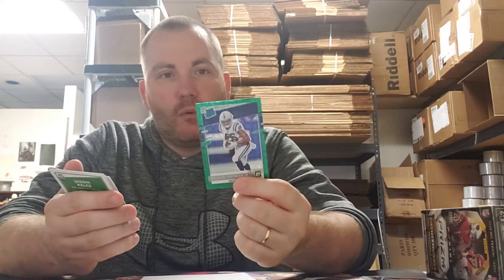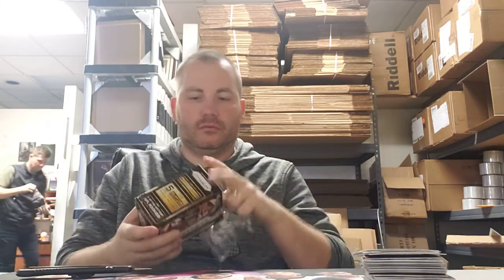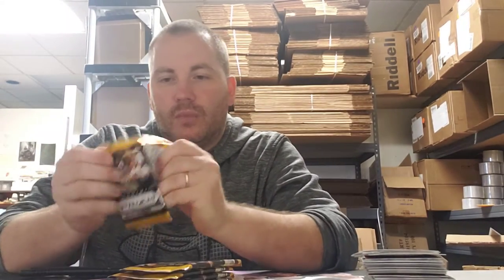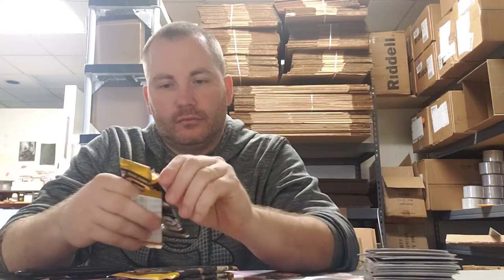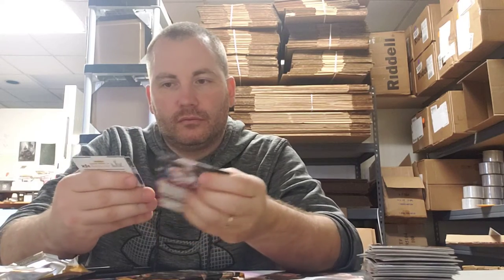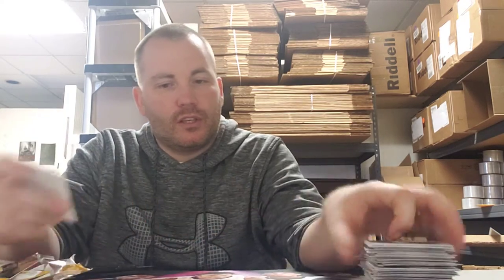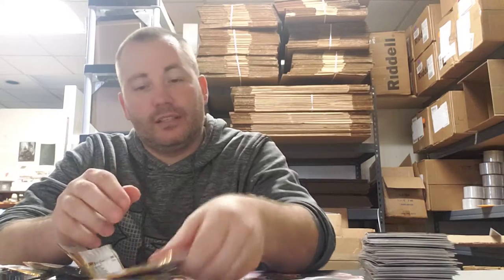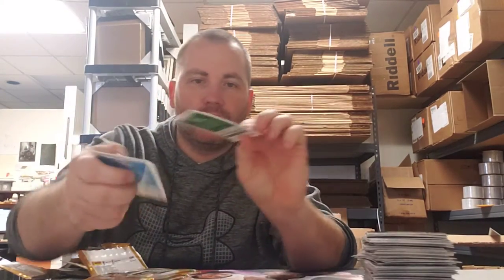baseball card outlet football break